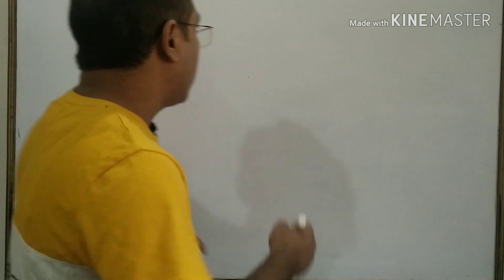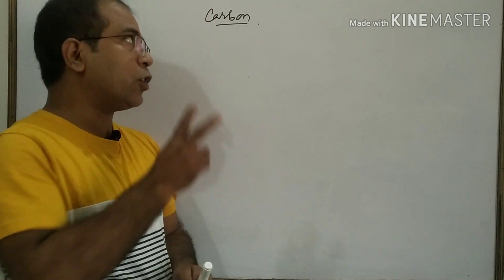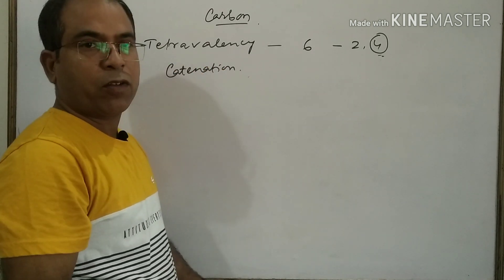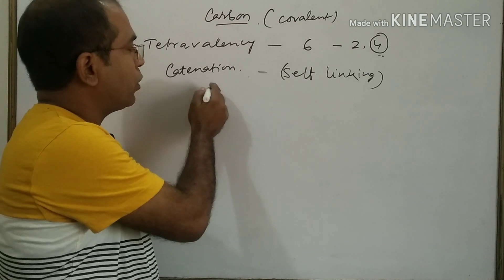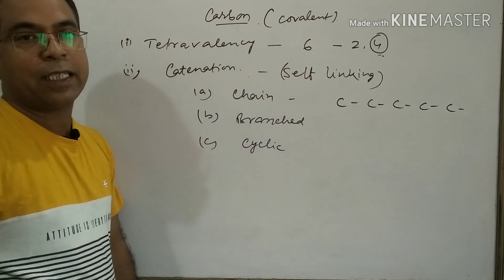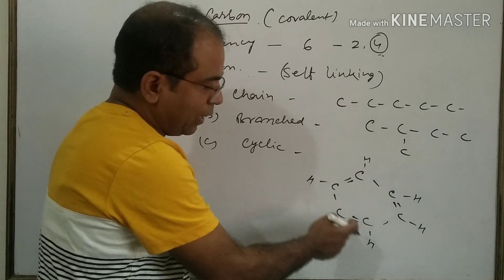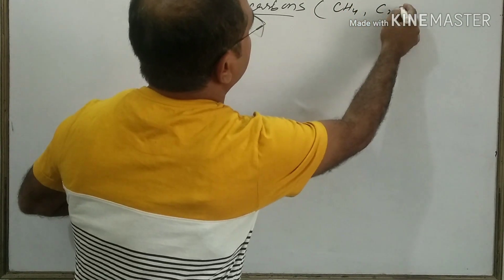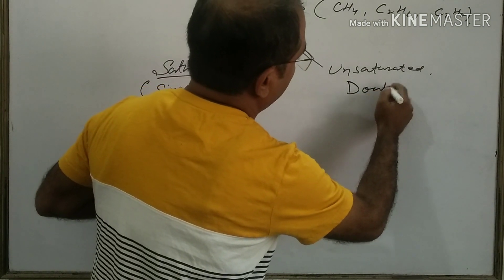CBSE/ICSE/Class X/CHEMISTRY/CARBON & Its COMPOUNDS/Part-1